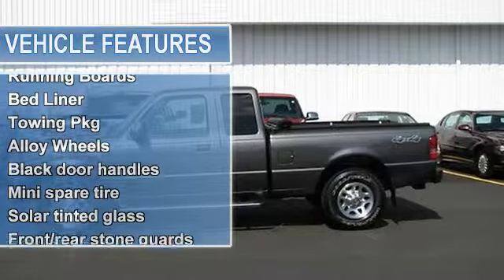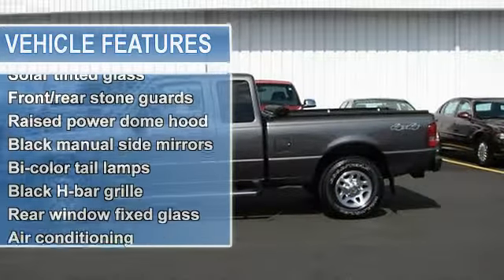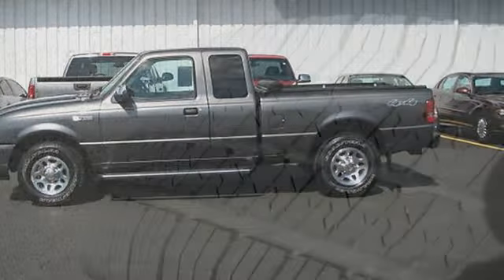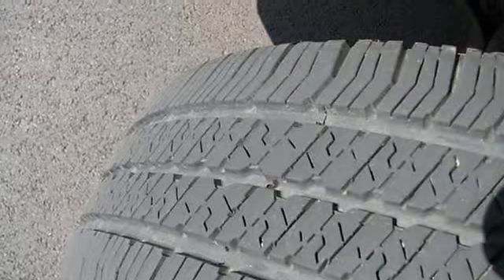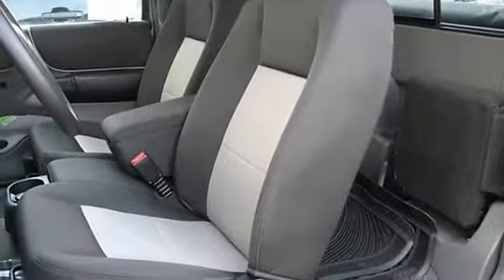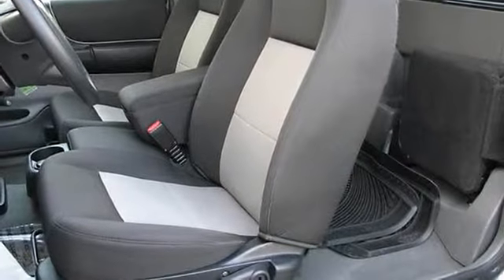2010 Ford Ranger Super Cab - Ron Westphal Chevrolet - Oswego, IL 60543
Ron Westphal Chevrolet
1425 W. Ogden Ave
Corner of Rts. 30 & 34

For Sale: 2010 Ford Ranger Super Cab
VIN: 1FTLR4FE0APA48099
Engine: V6 4.0 Liter
Drivetrain: 4WD
Transmission: 5-Spd Automatic
Mileage: 16,334
Color: Gray (exterior) Gray (interior)

Features:
THIS 4 WHEEL DRIVE LOOKS NEARLY NEW!  SUPER LOW MILES!  THIS FLAWLESS XLT EXTENDED CAB FEATURES DUAL REAR ACCESS DOORS WITH TWO REAR JUMP SEATS!  ICE COLD AIR CONDITIONING, POWER WINDOWS, LOCKS, MIRRORS, TILT, CRUISE, SLIDING REAR WINDOW, SPRAY ON BEDLINER, SOFT ROLL-UP TONNEAU COVER, CHROME RUNNING BOARDS, TRACTION CONTROL, XM READY A M/FM/CD WITH MP3 PORT, REAR MUD FLAPS, ALL WEATHER FLOOR MATS, TRAILERING PACKAGE, SHIFT ON THE FLY 4 WHEEL DRIVE, ALLOY RIMS AND LOTS MORE!  STILL UNDER MANUFACTURER WARRANTY!  ONE OWNER WITH A CLEAN AUTO CHECK HISTORY REPORT AND ZERO ACCIDENT REPORTS!  PREVIOUS OWNER TRADED THIS BEAUTY IN ON A BRAND NEW CHEVY SILVERADO!  OF COURSE THIS RANGER STARTS RIGHT UP AND RUNS QUIET, SMOOTH AND STRAIGHT DOWN THE HIGHWAY!  VISIT US TODAY FOR AN IN PERSON EVALUATION AND DEMONSTRATION DRIVE!     Westphal Chevy is located on the corner of Rt. 30 and Rt. 34 (Ogden Ave) where Aurora meets Oswego near Naperville, North Aurora, Batavia, Plainfield and Yorkville.

Powered By Auto Data Management